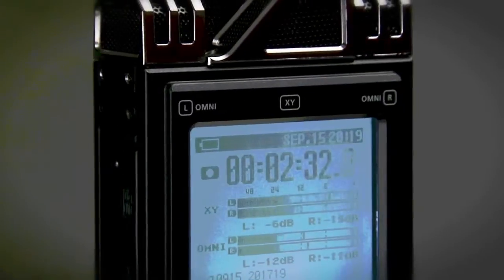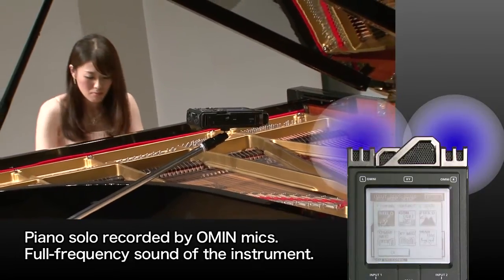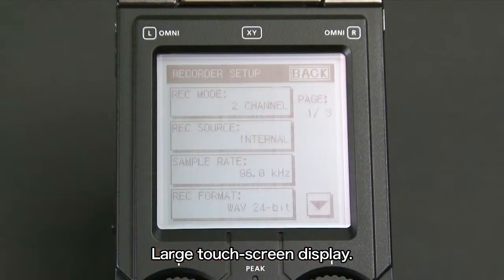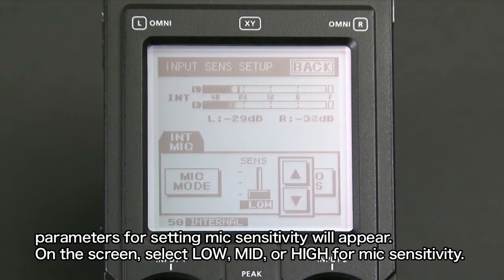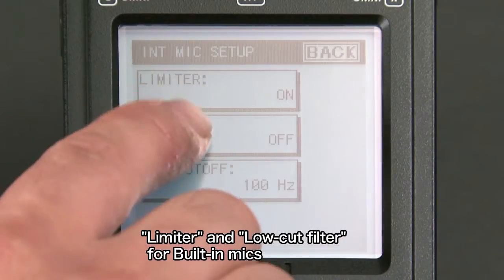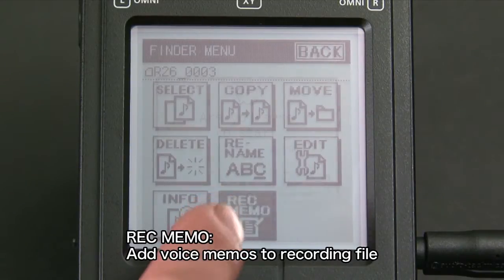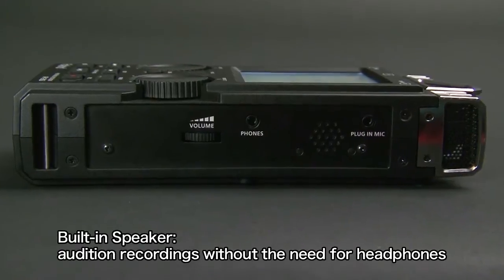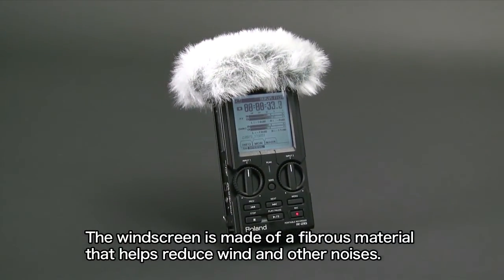Roland R-26 Introduction Video